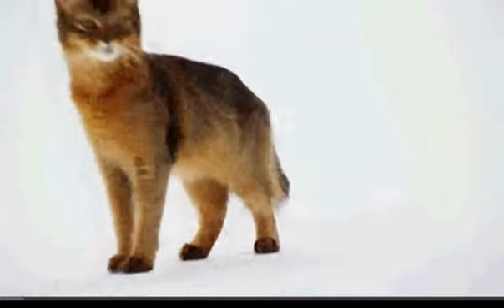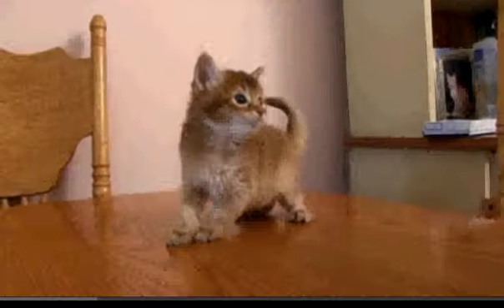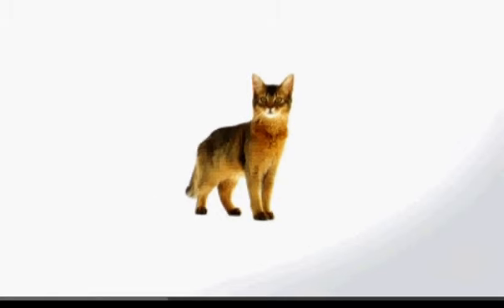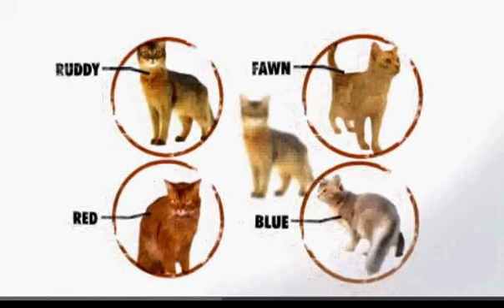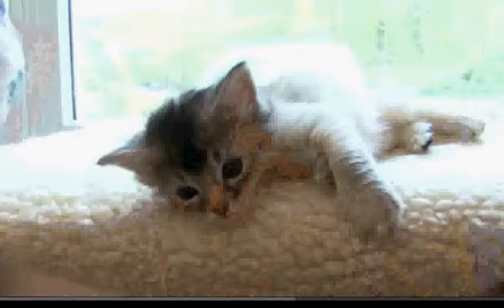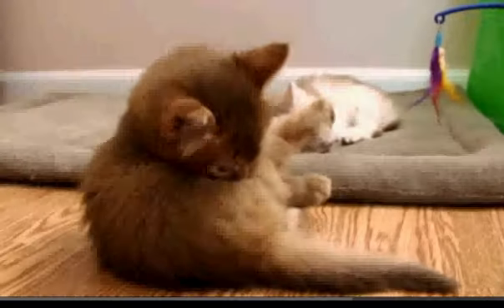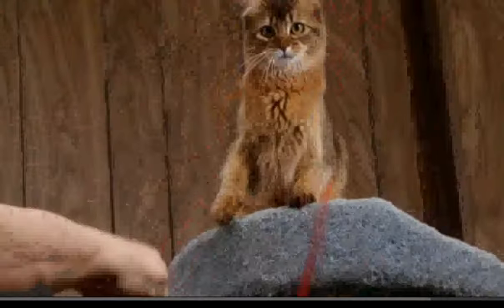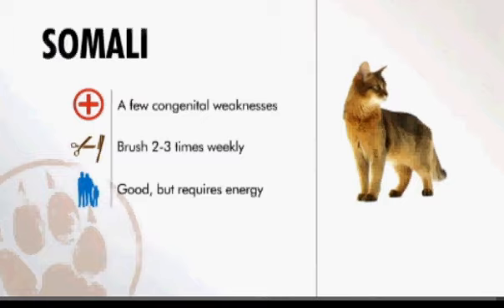Cats 101: Somali